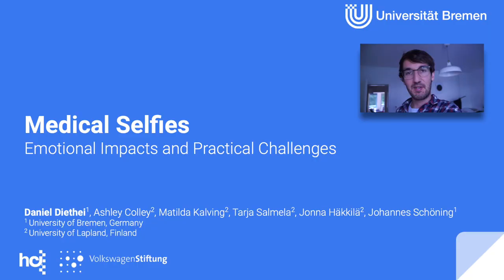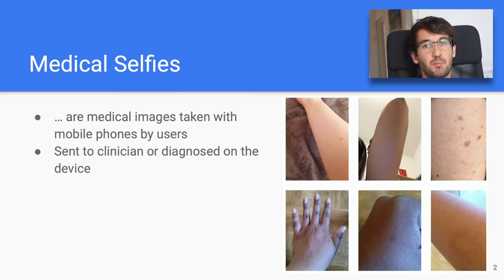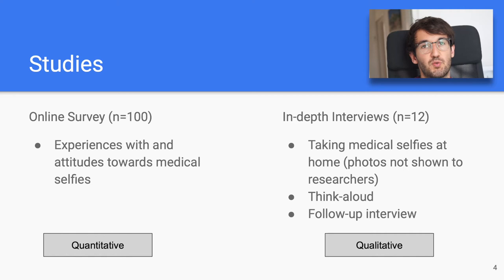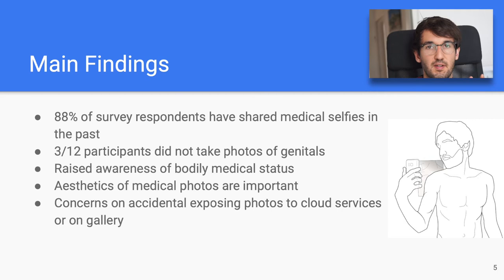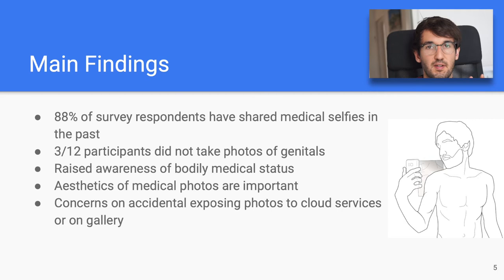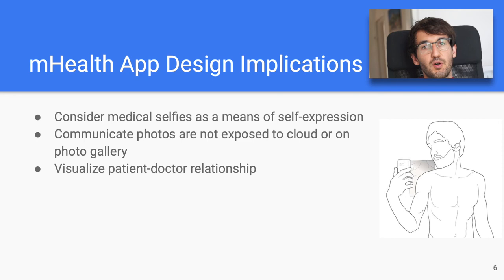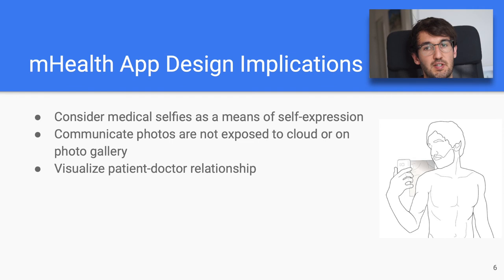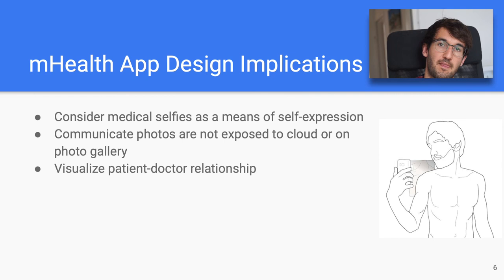Medical Selfies: Emotional Impacts and Practical Challenges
Daniel Diethei, Ashley Colley, Matilda Kalving, Tarja Salmela, Jonna Häkkilä, Johannes Schöning

MobileHCI '20: 22nd International Conference on Human–Computer Interaction with Mobile Devices and Services
Session: Health and Wellbeing

Abstract
Medical images taken with mobile phones by patients, i.e. medical selfies, allow screening, monitoring and diagnosis of skin lesions. While mobile teledermatology can provide good diagnostic accuracy for skin tumours, there is little research about emotional and physical aspects when taking medical selfies of body parts. We conducted a survey with 100 participants and a qualitative study with twelve participants, in which they took images of eight body parts including intimate areas. Participants had difficulties taking medical selfies of their shoulder blades and buttocks. For the genitals, they prefer to visit a doctor rather than sending images. Taking the images triggered privacy concerns, memories of past experiences with body parts and raised awareness of the bodily medical state. We present recommendations for the design of mobile apps to address the usability and emotional impacts of taking medical selfies.

Remote Presentations for the 22nd International Conference on Human–Computer Interaction with Mobile Devices and Services (MobileHCI 2020)